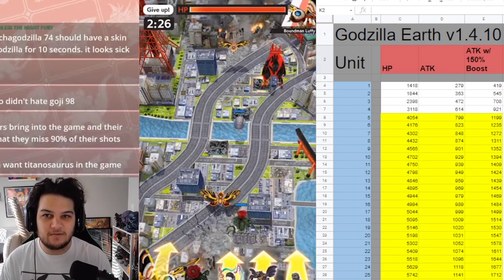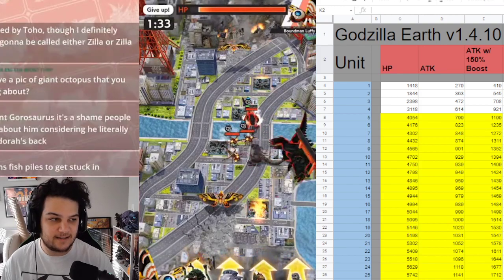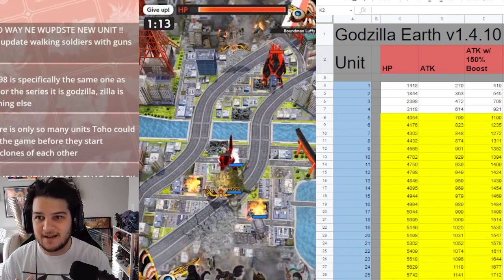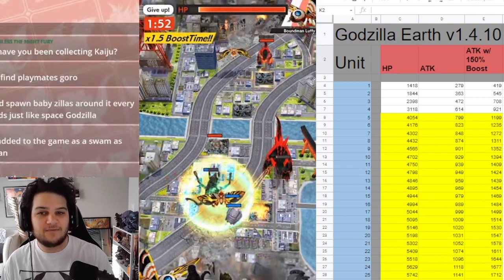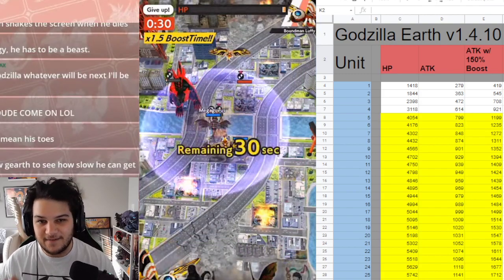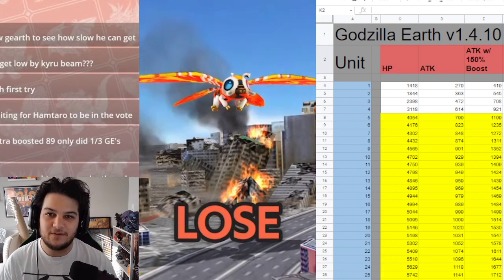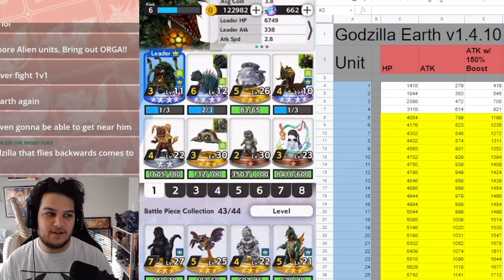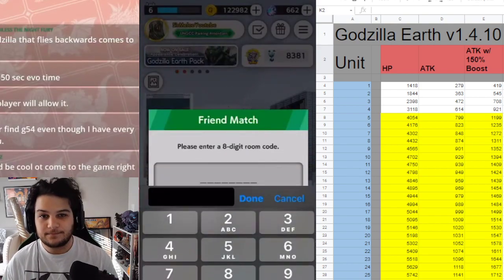GODZILLA EARTH FIRST IMPRESSIONS! NEW META?